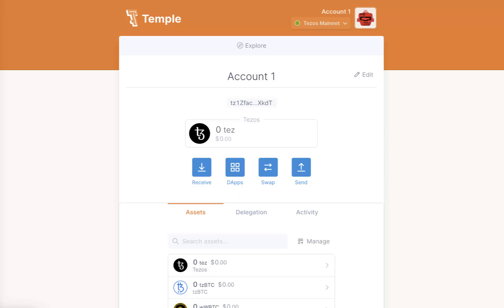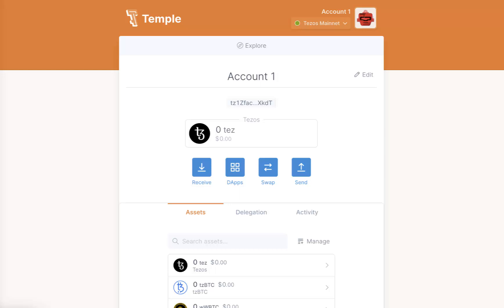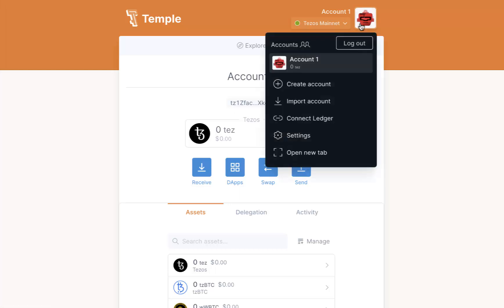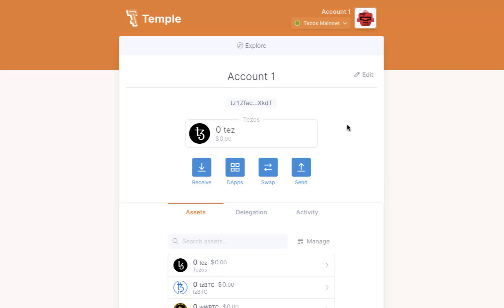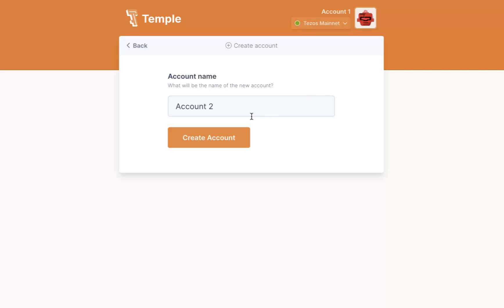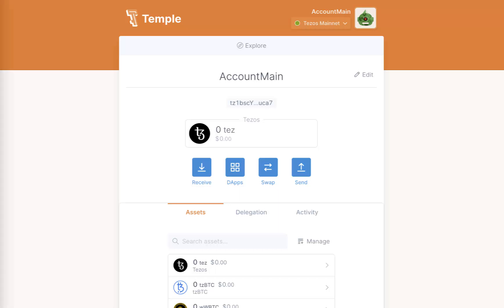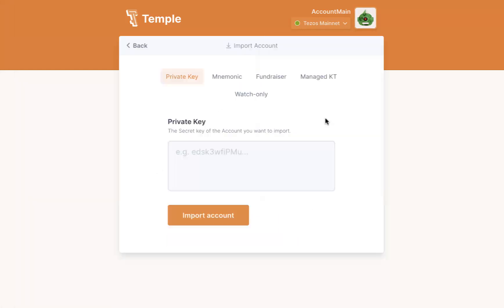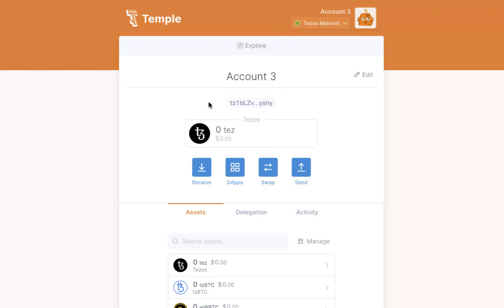How to add multiple accounts to the Temple wallet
From the video, you will learn how to get all your accounts from the old wallet. It will be handy if you use more than one account in your Temple wallet and plan to change a browser or device.